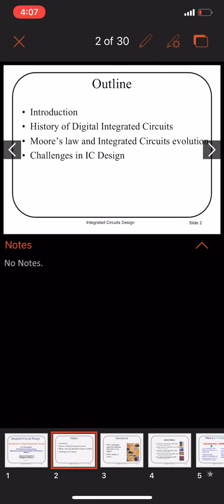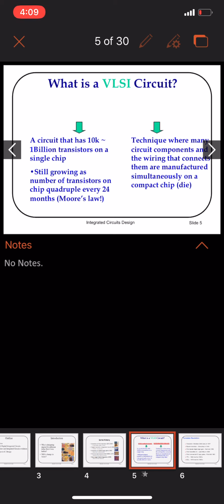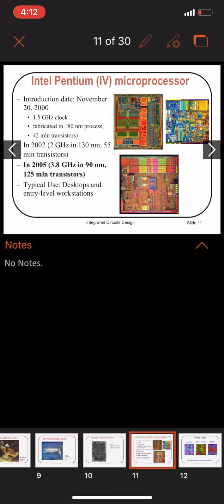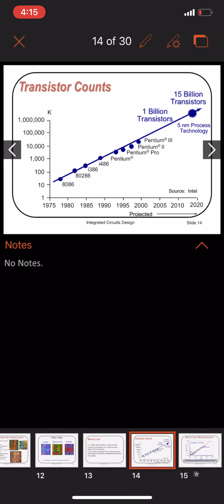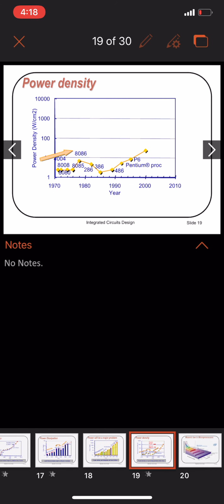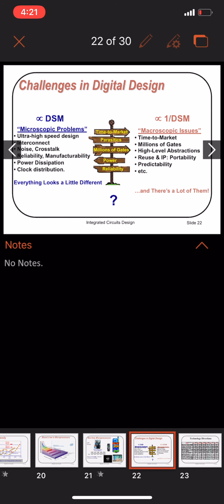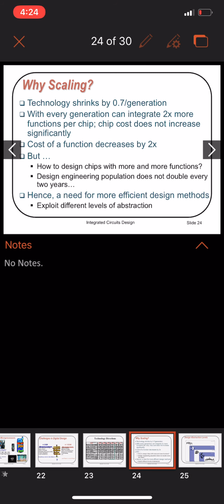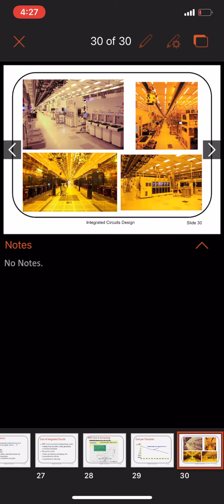Introduction to Digital Integrated Circuits Design By Dr. Imran Khan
Lecture Outline:
Introduction
History of Digital Integrated Circuits
Moore’s law and Integrated Circuits evolution
Challenges in IC Design